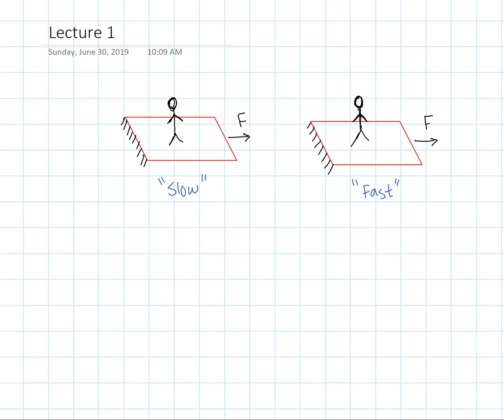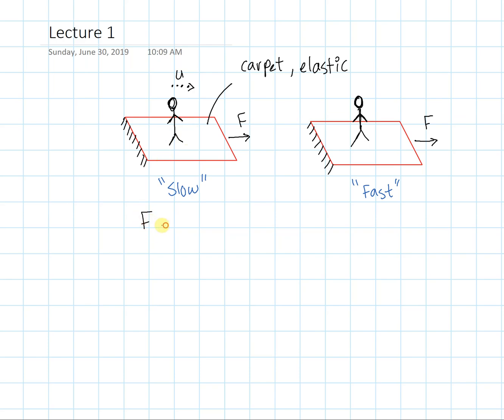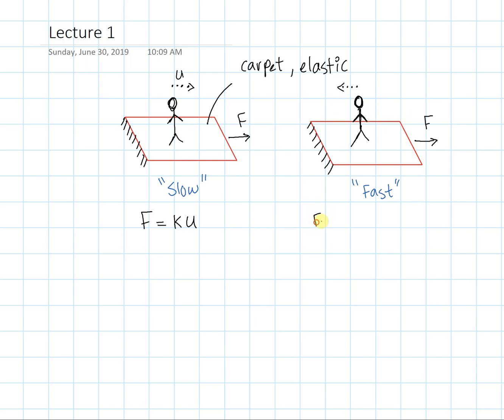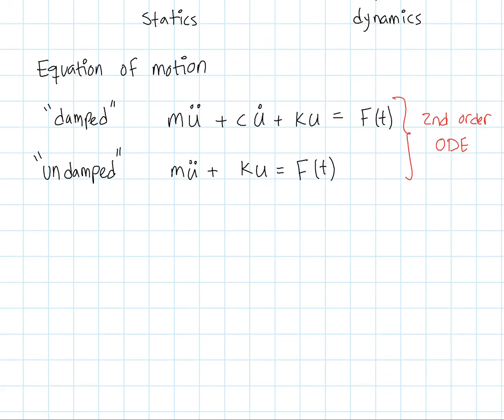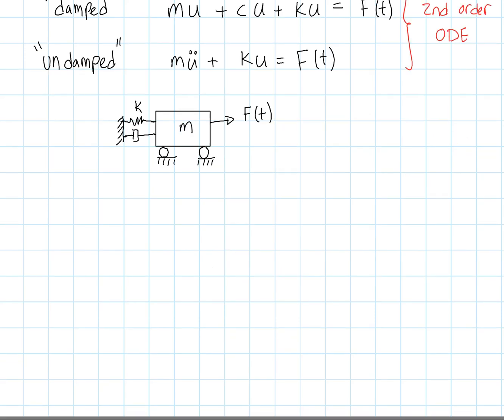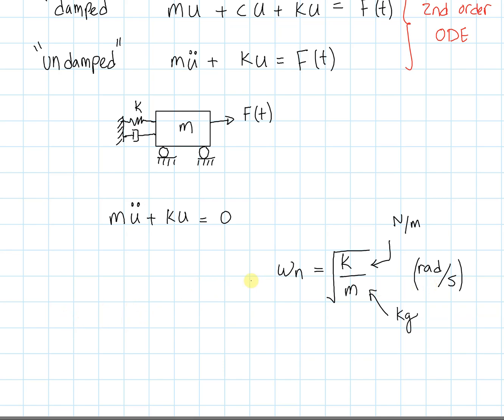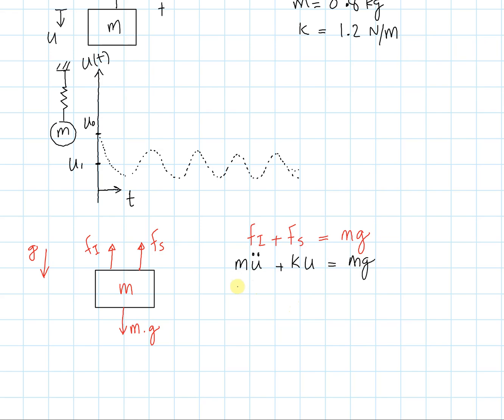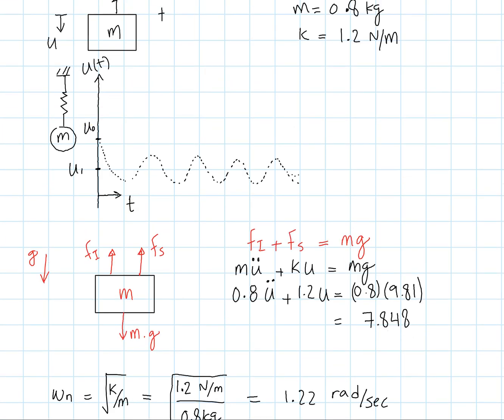SDOF: Intro. and Newton's law (Lecture 1)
Lecture 1/10 - This lecture describes the concepts of dynamics and equation of motions. Inertial and damping concepts are introduced. Post your comments, questions and feedbacks in the comments section! Thanks!